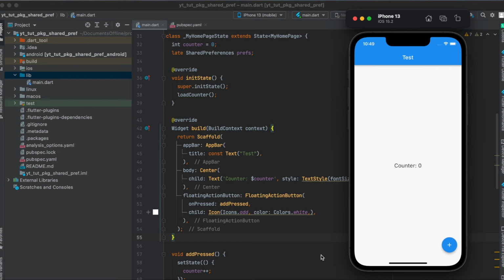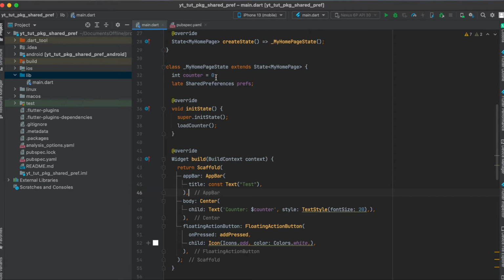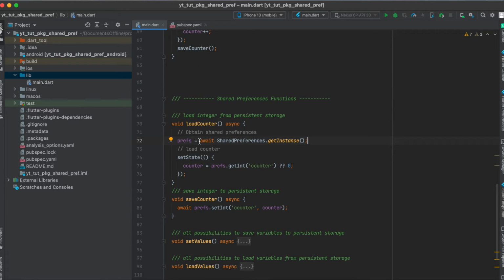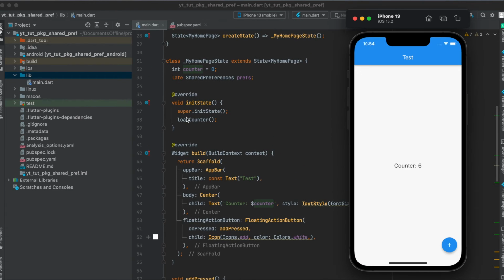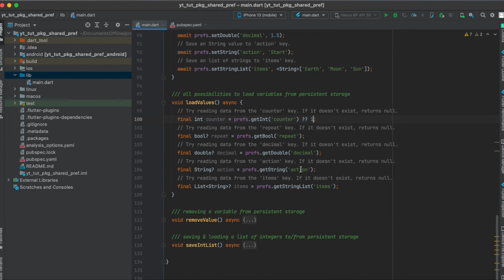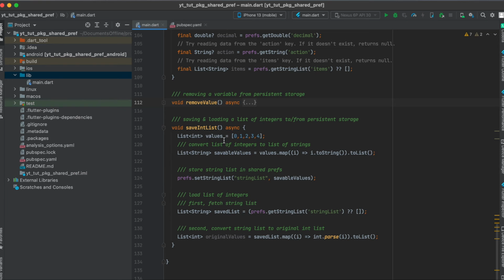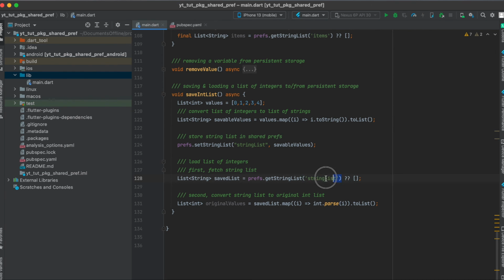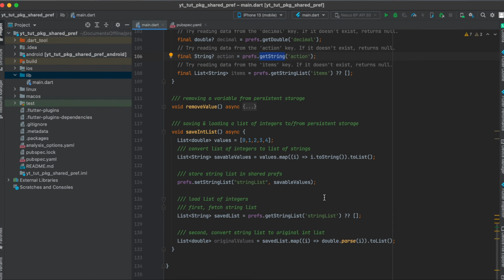Saving Data Persistently with Flutter Package shared_preferences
This video shows you how to use the Flutter package shared_preferences to save data persistently within your Flutter app